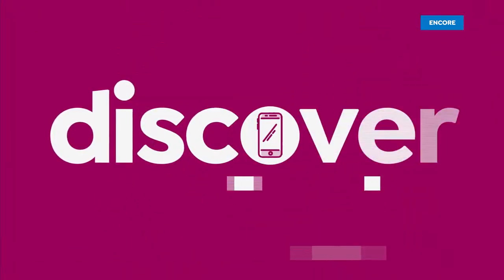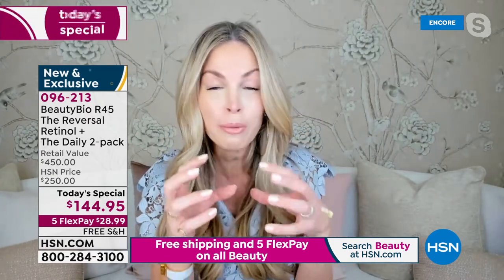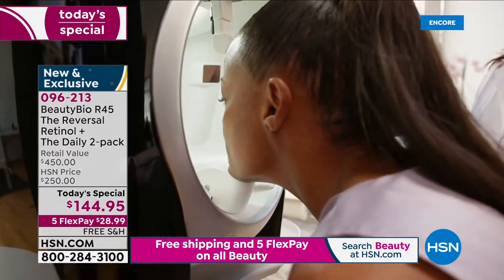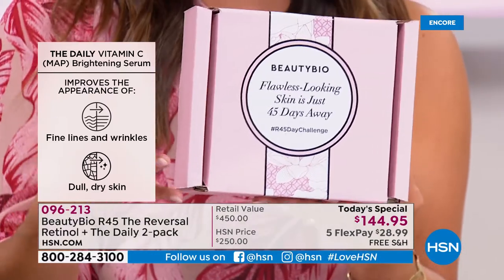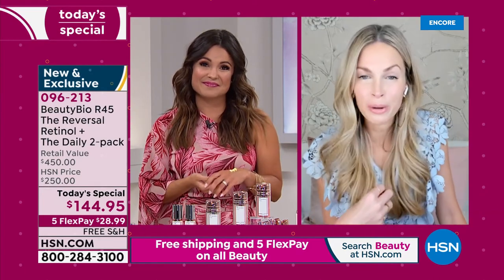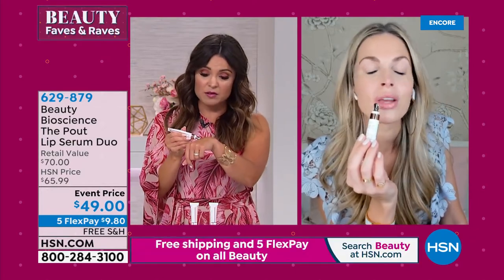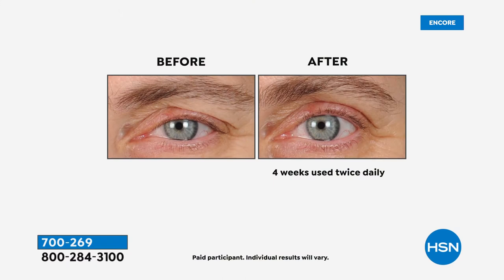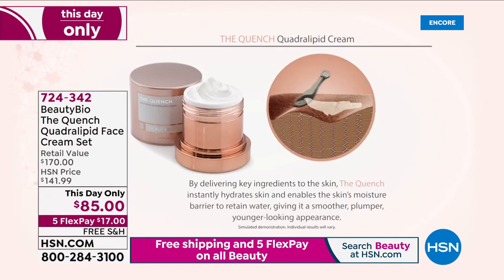HSN | Beauty BioScience Skin Care 10th Anniversary 04.14.2021 - 04 AM